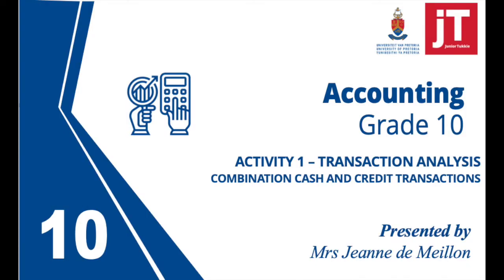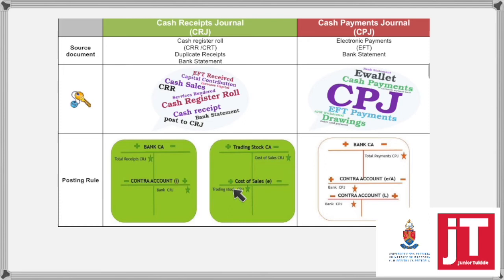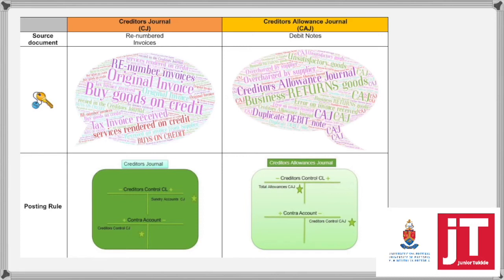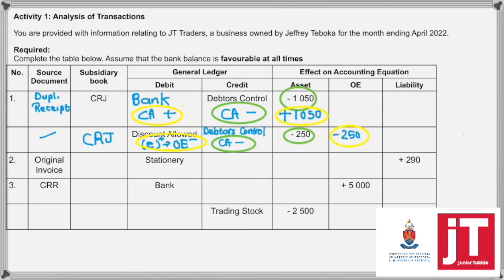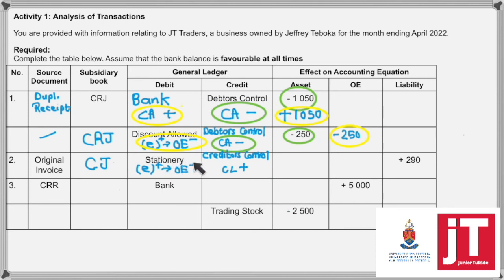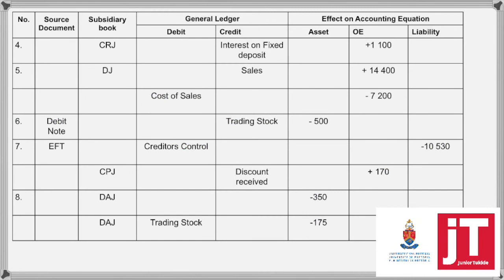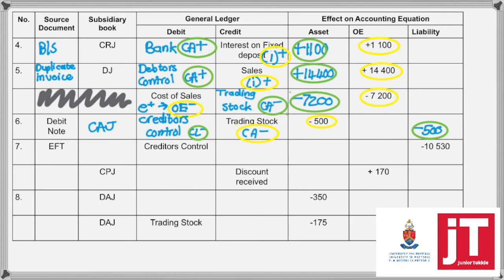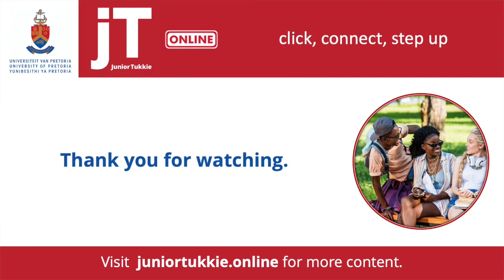1. Gr 10 Accounting - Cash and Credit Transactions - Transaction Analysis